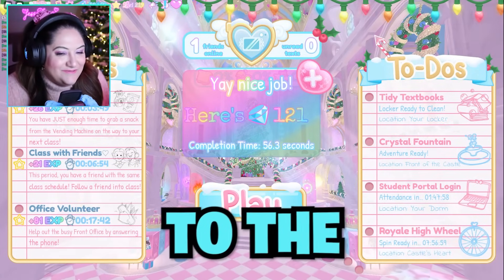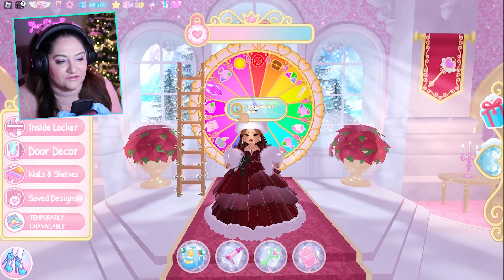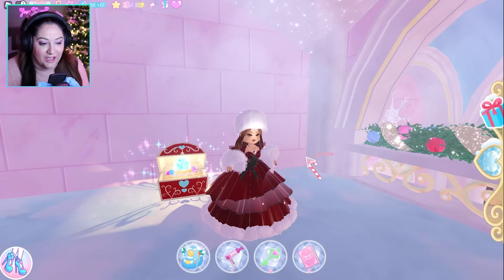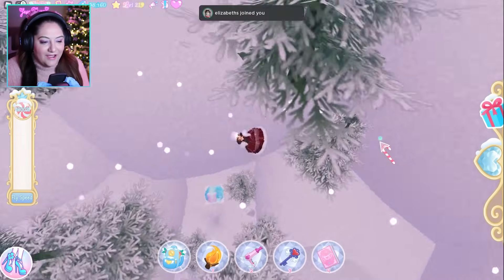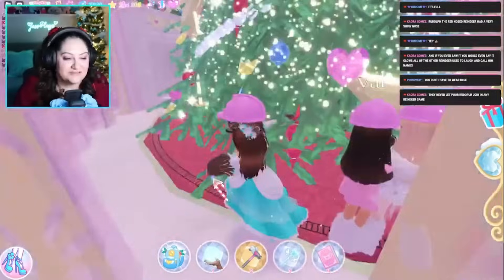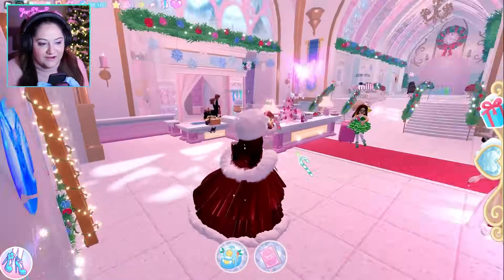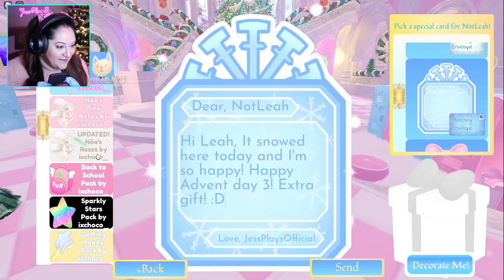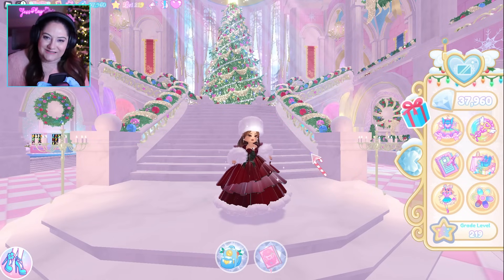CHEST LOCATIONS And TIMBURRR BADGE In Royale High GLITTERFROST Update!